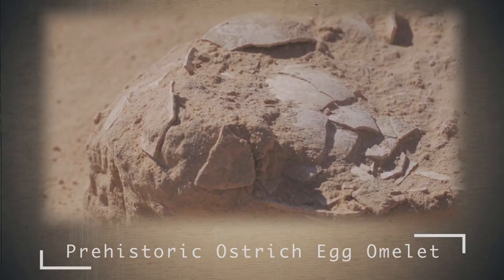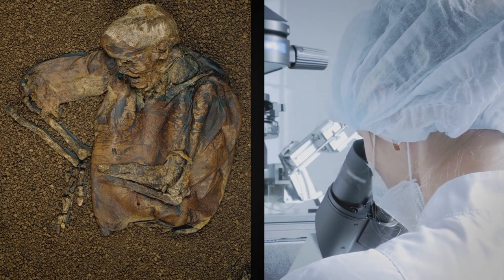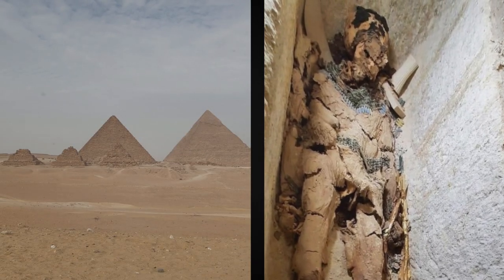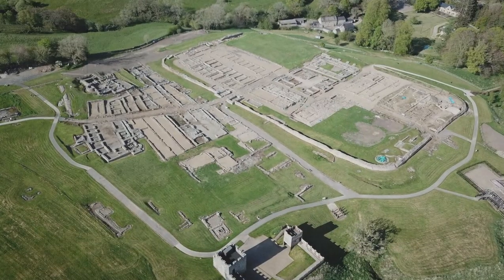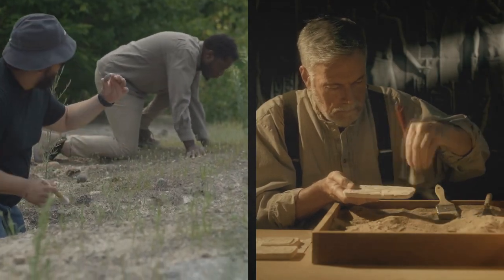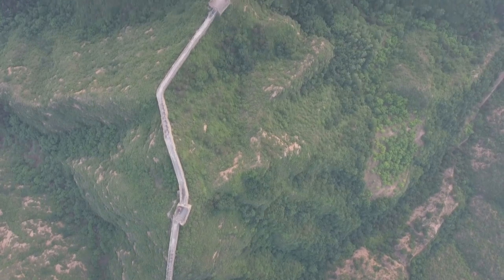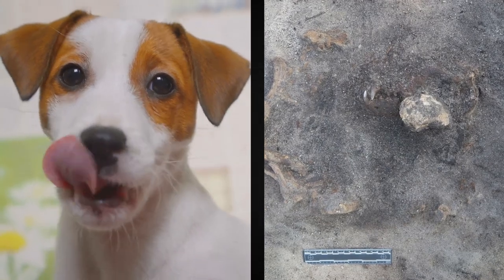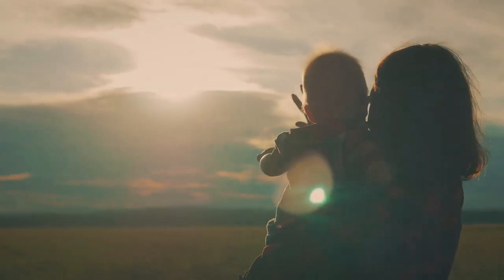Mystery of the Century REVEALED: History Rises from the Depths!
Excavations at the cemetery have always attracted the attention of archaeologists. Of course, we are not talking about modern cemeteries, but about more ancient places. In such burials, it was always possible to find something creepy and mystical. The main reason for such an event is the transfer of the deceased to another place where they will not "interfere" with the living and they will be calmer. In this video, I will talk about the excavations of an ancient cemetery in Italy, where archaeologists managed to find the so-called revenants.
In addition, I will tell you about two unique finds in Egypt, where archaeologists found the oldest mummy in Egypt and a previously unknown city. And you will also learn what problems you may encounter if you decide to excavate in the UK and do not report it to the government. Of course, the finds will please you, but you will definitely not like the punishment. And in Britain there is a new rule that concerns mummies - it's interesting.
Amateur archaeologists have found an ancient image of an unknown God who "possesses" the qualities of two previously known deities. What are the doors in the Great Wall of China hiding and why they are being talked about only now.
00:00 ► Intro
00:29 ► Prehistoric Ostrich Egg Omelet
02:07 ► "Swamp people" in Europe
03:35 ► The oldest mummy and the ruins of an unknown city
05:35 ► Canteen of ancient Sumerians
06:44 ► Ancient Roman relief depicting a god
08:46 ► 18 years in prison and £1.2 million fine
10:34 ► Disguised doors in the Great Wall of China
11:58 ► The ominous "cemetery of the revenants"
13:50 ► XIX century Thumbelina
Excavations in an ancient cemetery are a common practice for archaeologists. Where only they do not have to dig up valuable exhibits! However, this cemetery was not ordinary. Watch the video until the end and you will see the oldest mummy from Egypt, where the Sumerians drank beer and the image of an unknown naked God. Hi, friend. You are on the KirTop channel.